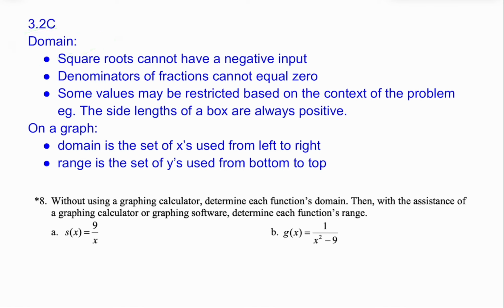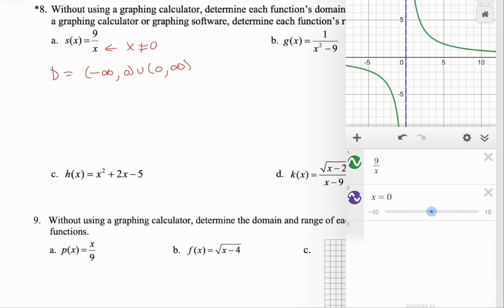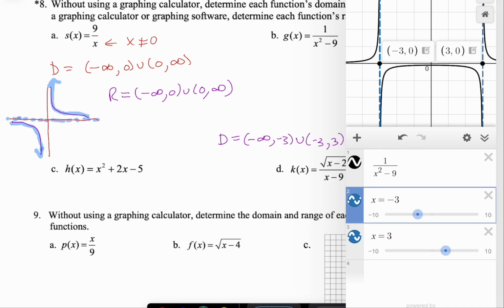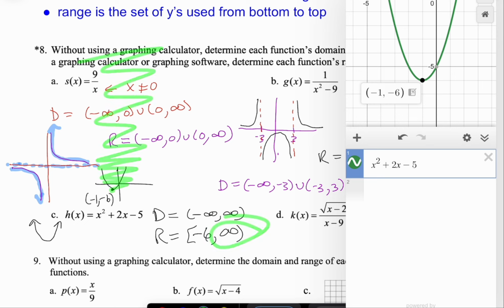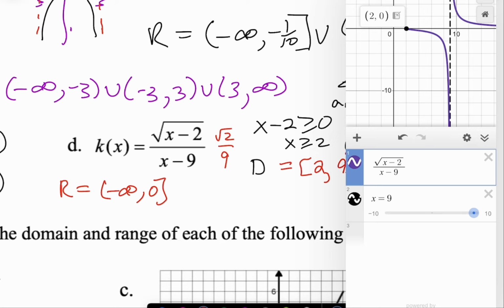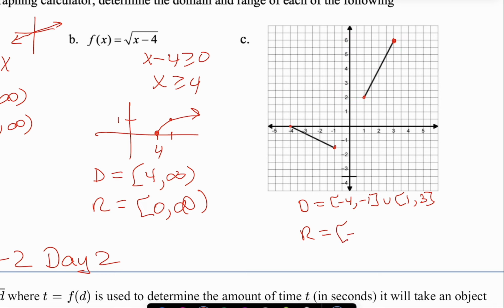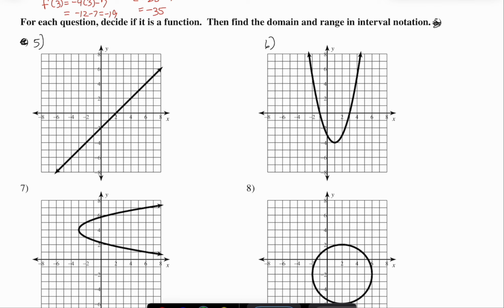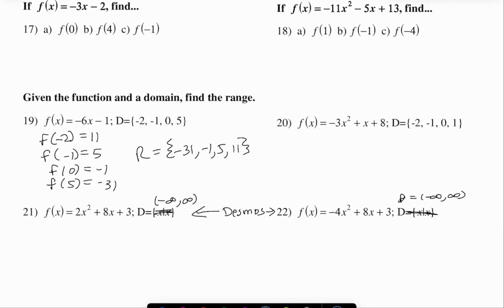Domain and Range of a Function (mod 3.2i part 3) Precalculus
pathways precalculus